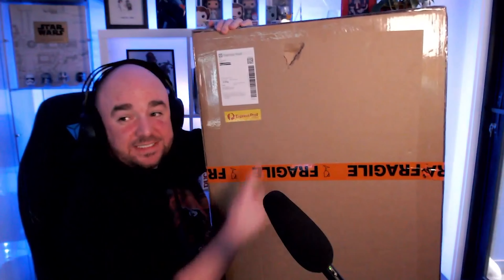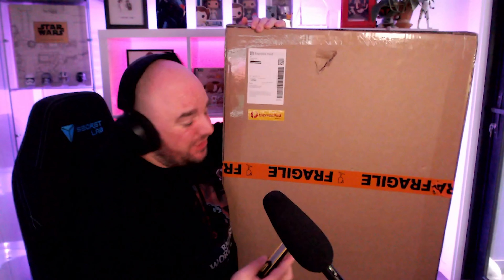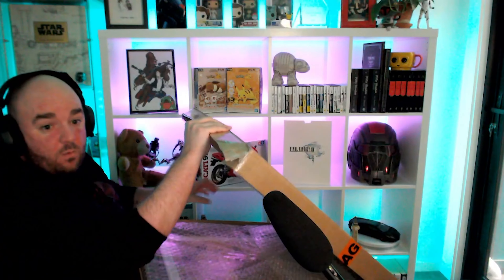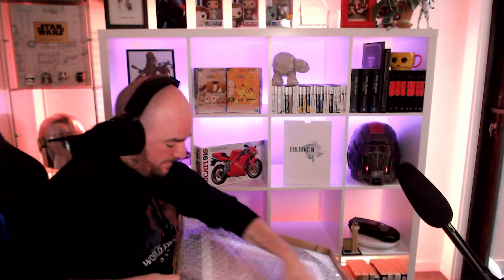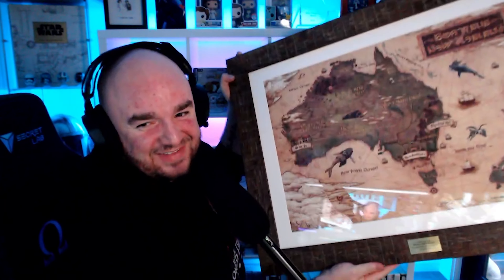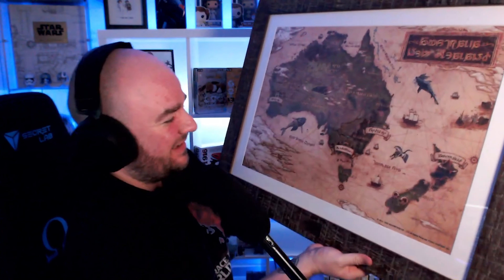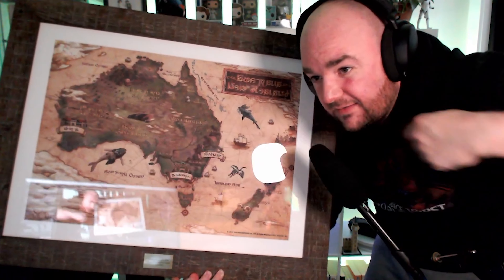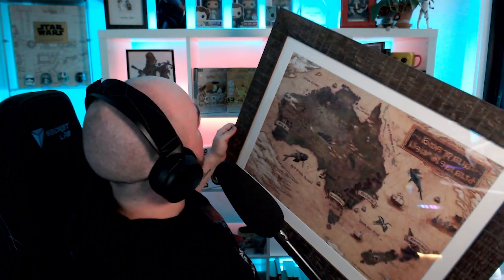Square Enix sent me a gift! Worst unboxing though.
I was fortunate enough to be the recipient of a gift to FFXIV OCE Content Creators, organised by Double Jump Comms on behalf of Square Enix.

You can find me over on Twitch.tv/LHP64D 4 nights a week, Wednesday, Thursday, Friday and Saturday.